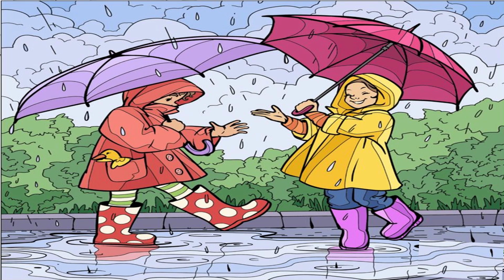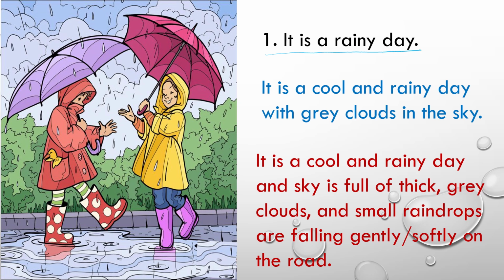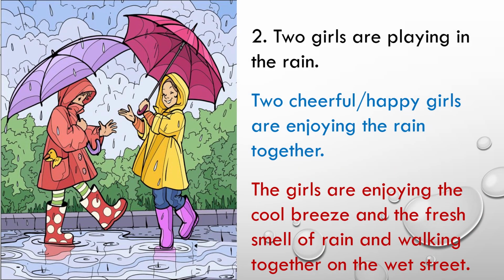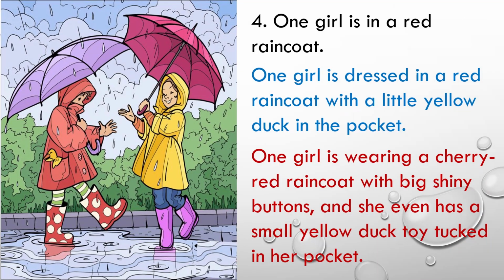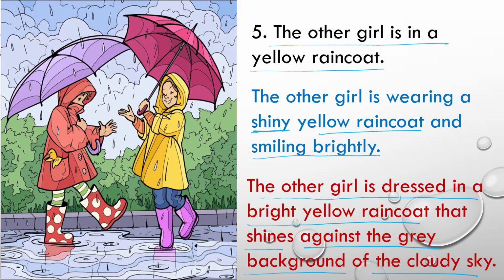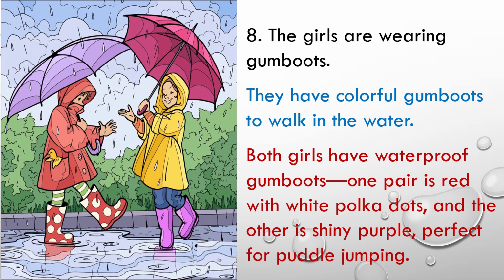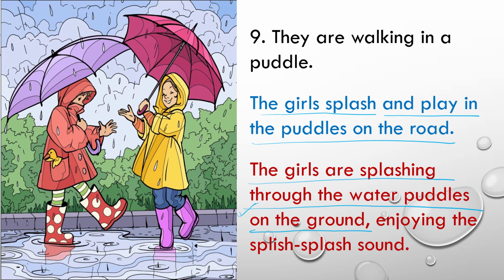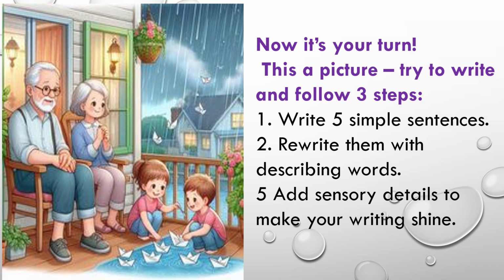Learn how to write -Picture Composition writing from Basic to Advanced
How to describe a picture of Rainy Day. Picture Description For Class 1 to 4 | Picture Composition
Step-by-Step Guide to Writing a Picture Composition
Observe the Picture Carefully:
Look at every detail in the picture.
Notice the people, objects, background, and activities.
Start with a Title
Describe the overall scene and try to add sensory details.
Mention where and when the scene is happening if it is clear from the picture.
Describe the people: what they are doing, wearing, or how they might be feeling or thinking
Describe the surroundings: objects, buildings, nature, etc.
Mention any actions happening in the picture.

How to describe a picture in English | Park picture description | Describe a picture of a park
Picture Description of a lake|picture Description of a park|describe the picture

English grammar
english connection
English writing skills